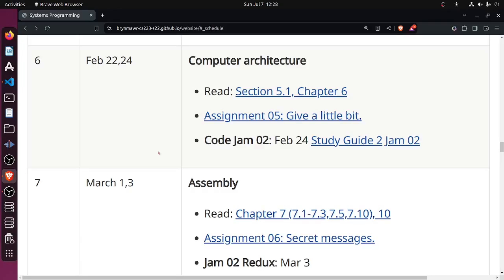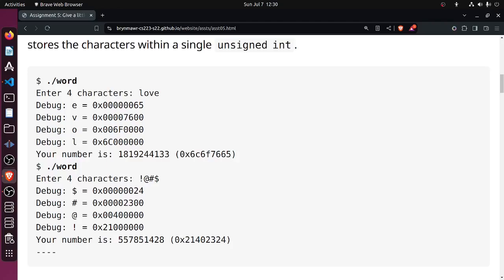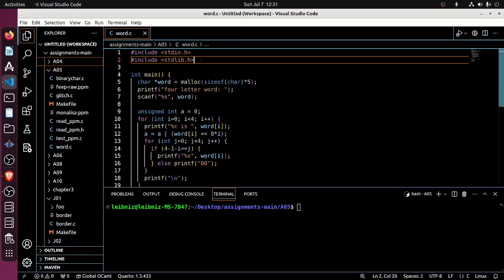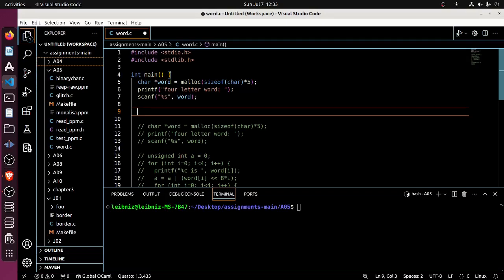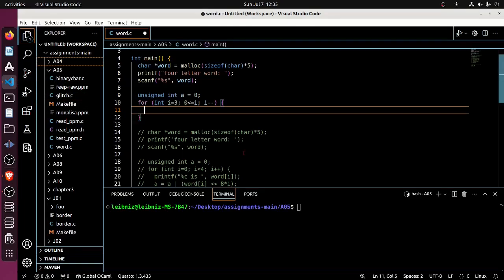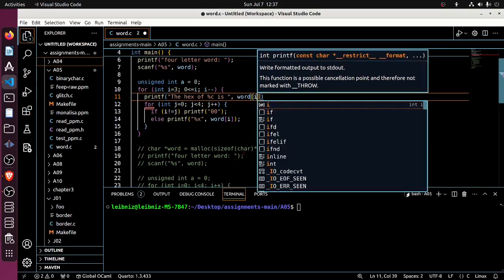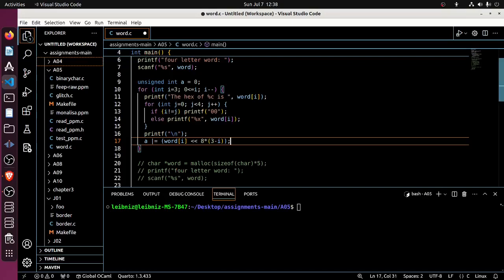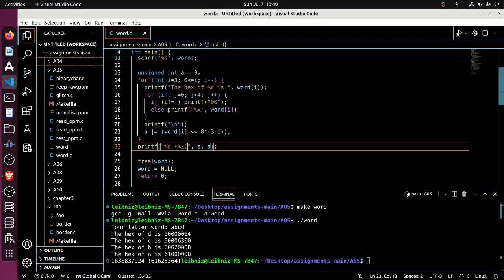Systems Programming - Video 46 - Programming assignment 05, basic bitwise operations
We move on to the next programming assignment, 05, which is short and simple making use of bytes and bits.